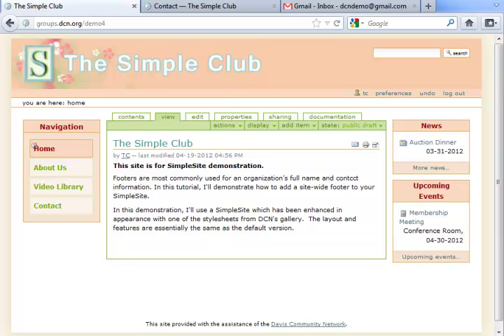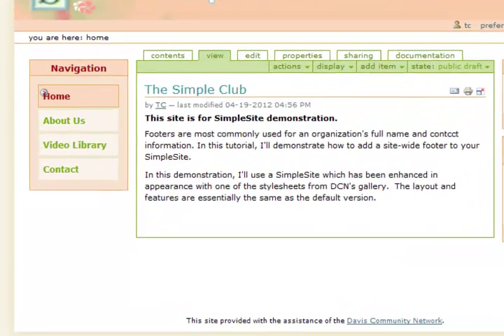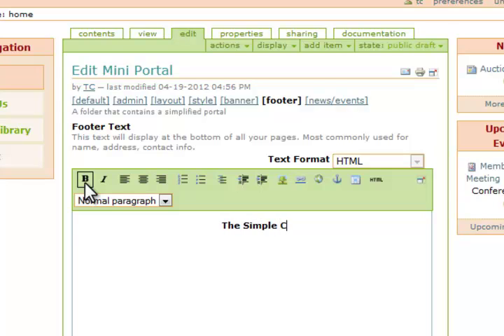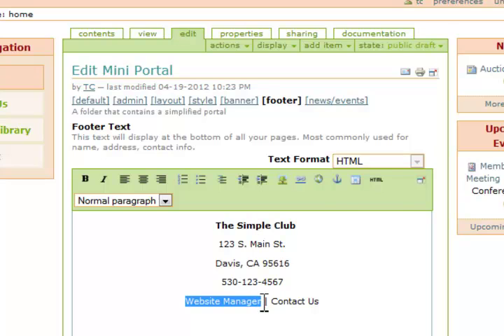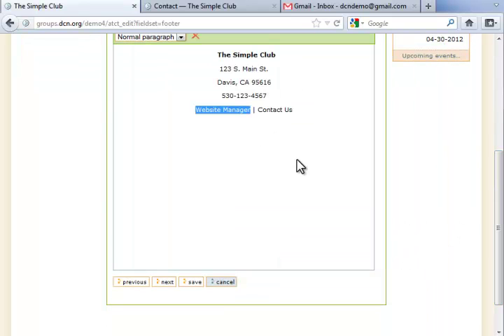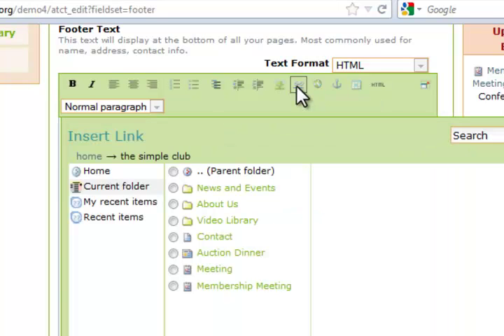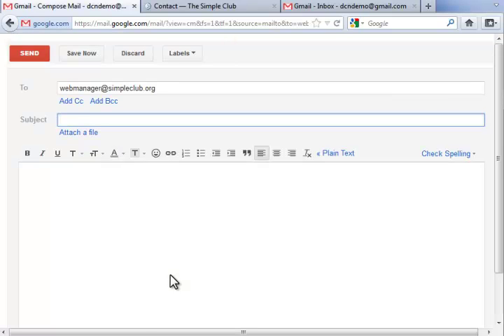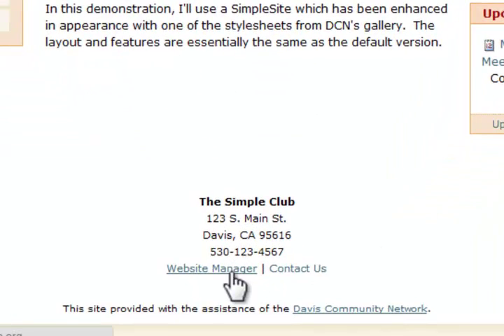Add a Footer to Your SimpleSite - How To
This tutorial demonstrates how to add a site-wide footer to a SimpleSite.  It will also show how to add hyperlinks commonly found in a footer.

Davis Community Network (DCN) is a nonprofit organization that provides Internet-related services and support to local nonprofit organizations, public agencies, schools and individuals. We're putting the power of the Internet in the hands of people and organizations to connect, engage, and build a stronger community.

DCN is an education and community service organization, founded in 1993. It is dedicated to helping local people take advantage of and benefit from the new information and communication technologies and services associated with the Internet and media convergence.